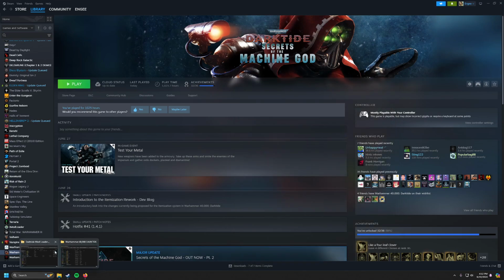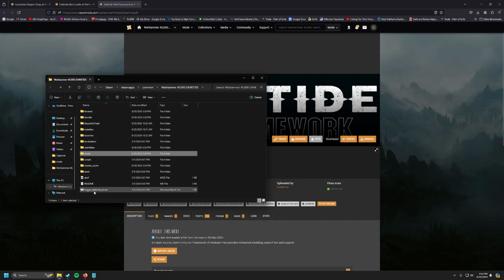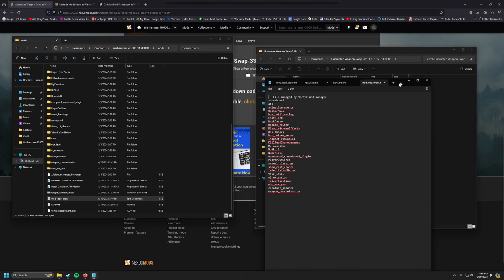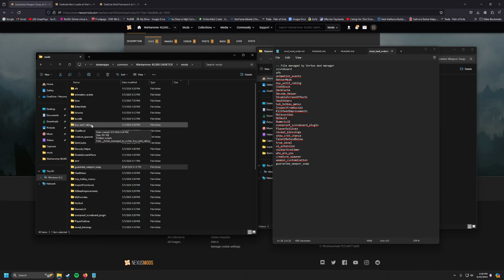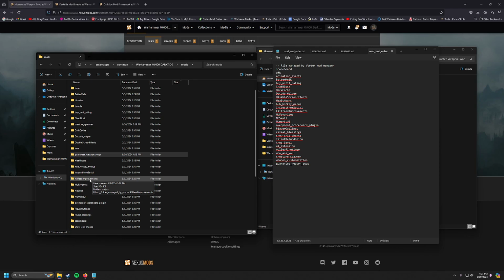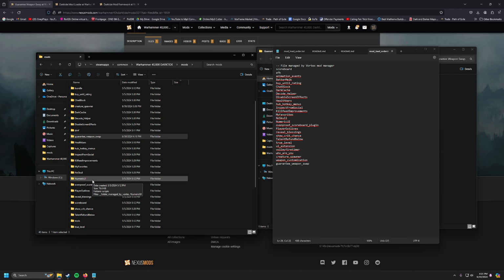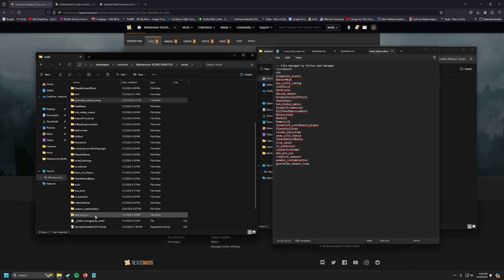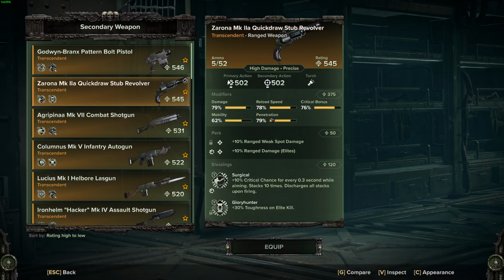How to Mod Warhammer 40k: Darktide - Unlock your true potential with the most useful MODS!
A step-by-step guide on adding mods to Darktide, and a set of recommended mods that I use.